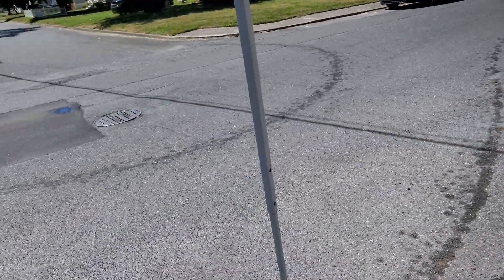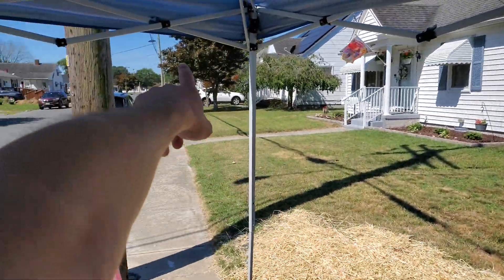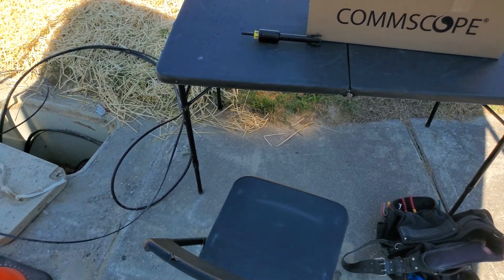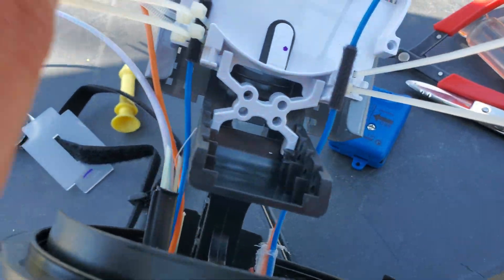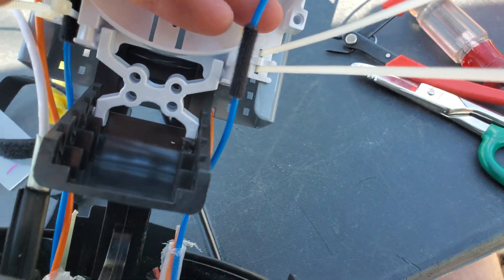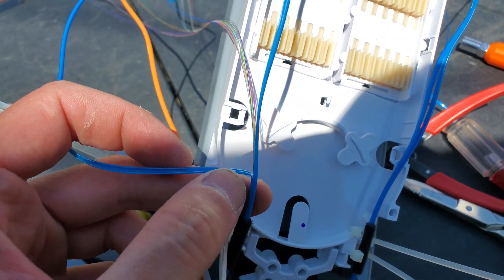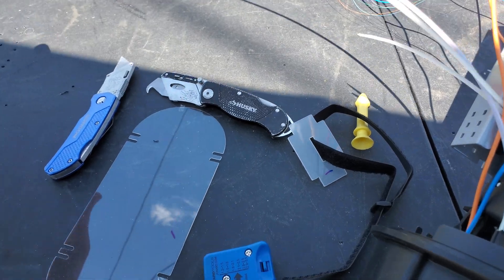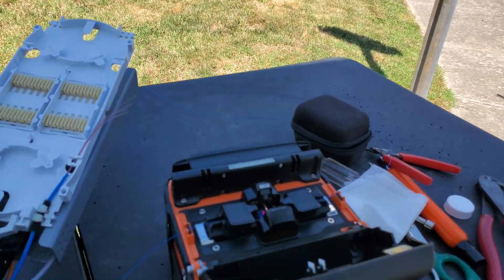GPON build, mid slit on a lateral 1x32 gpon splitter, and a unusual window obstruction.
Building GPON\XGS on for a 32 split pon.  We all want to have fun and I found myself laughing at a very juvenile topic but at what point do you give up living life?  It's all to short to stop giggling at dildos?

@JonardTools MS-6 the best tool they ever created.  But I have some slight negative reviews on the can wrench.